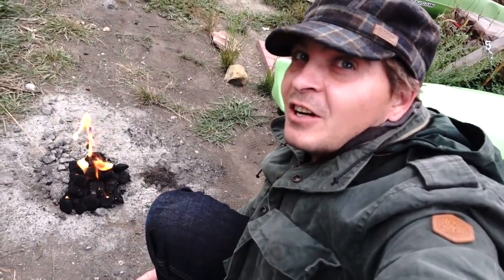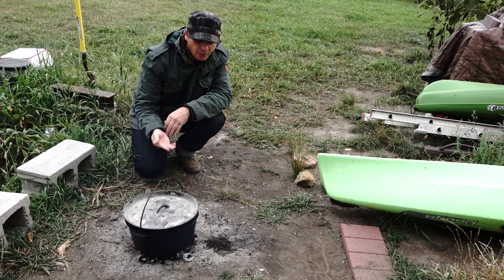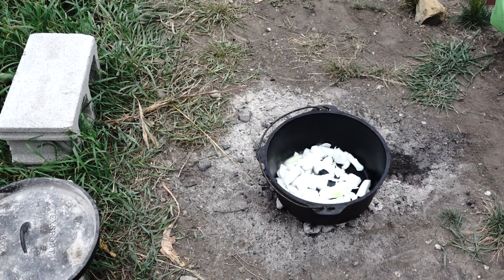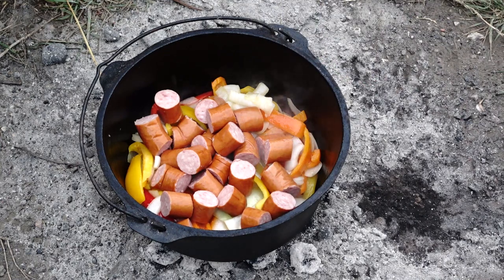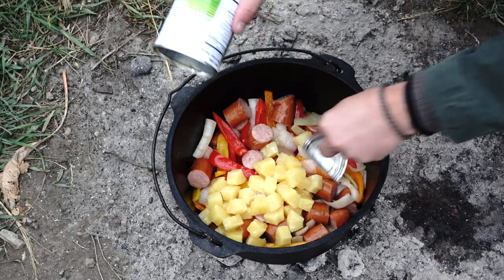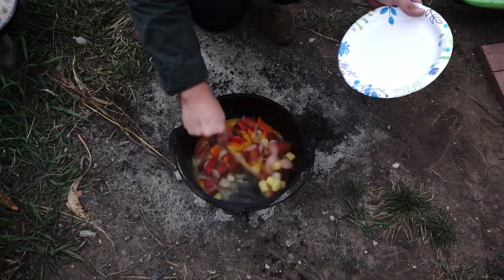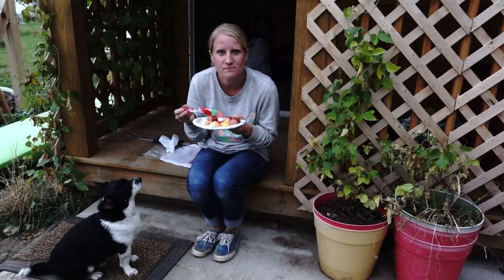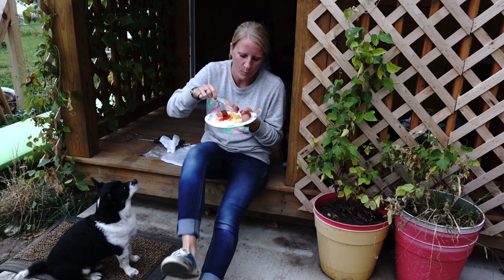Dutch Kielbasa : Dutch Oven Cooking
Cooking a new recipe in the dutch oven . We try Dutch Kielbasa And were very surprised with how well it turned out , it was very good . great meal to cook outdoors in your cast iron dutch oven.